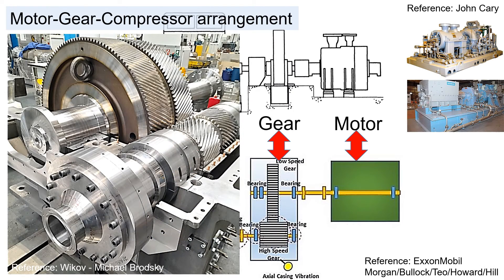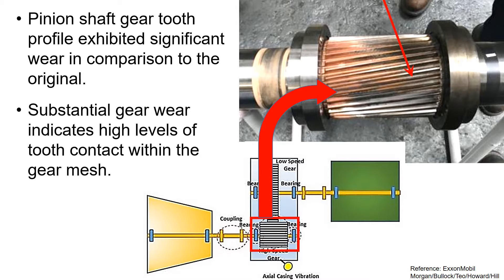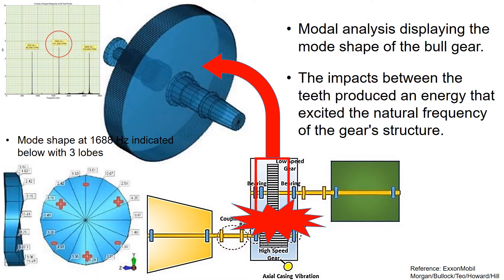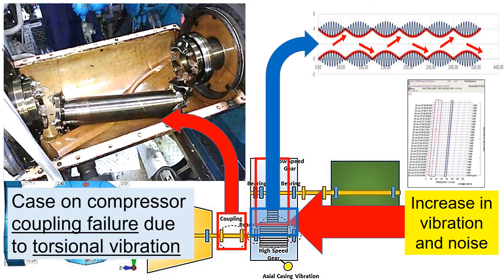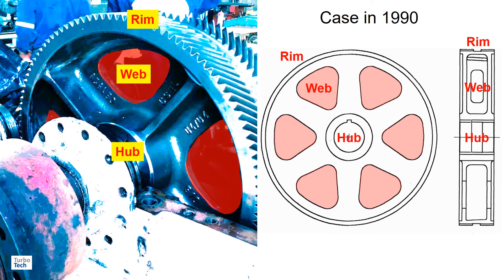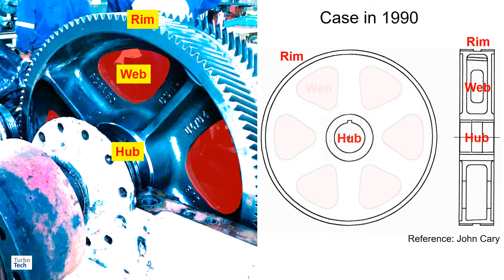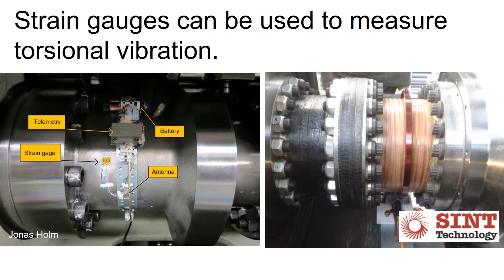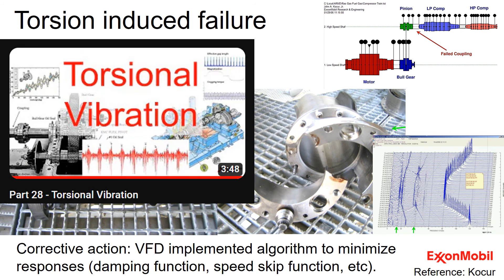Part 42 - Torsion Vibration Exposed: The Hidden Threat to Gears and Couplings